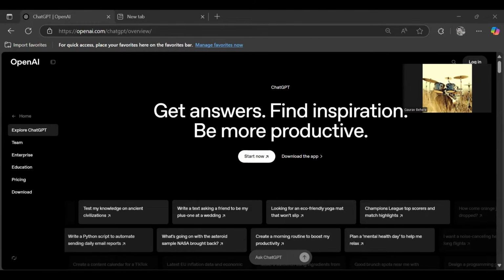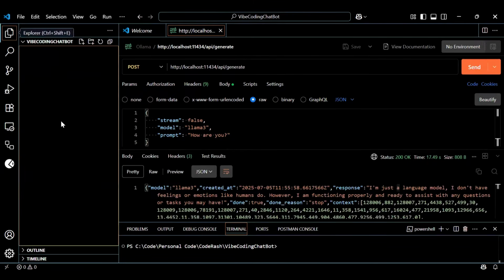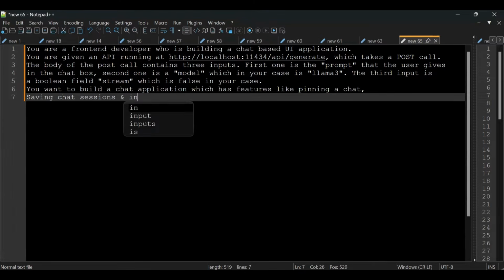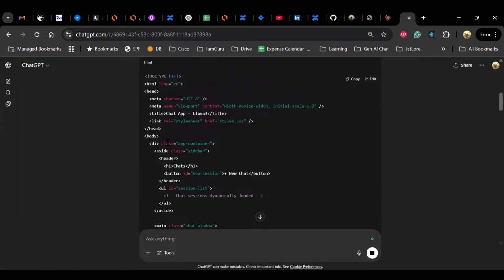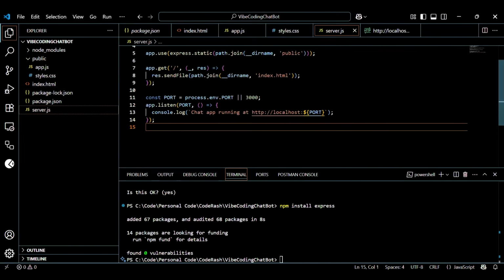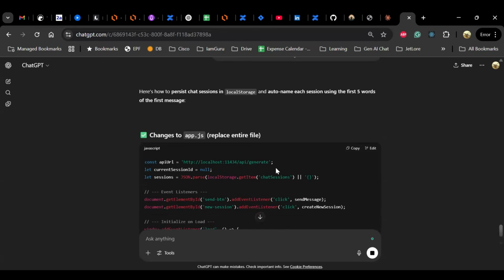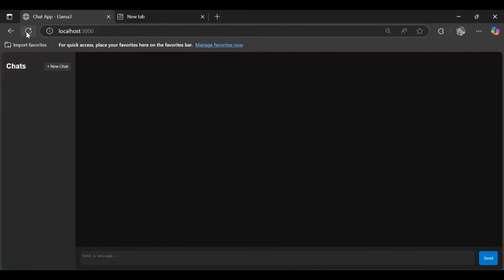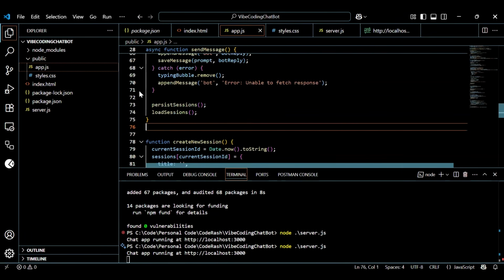Vibe Coding A Chat Bot with Llama3 Model in 10 Minutes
In this video, I’m vibe coding a chatbot using LLaMA 3, running entirely locally with Ollama — no cloud, no OpenAI API key, and complete privacy.

Follow along as I show you how to install Ollama, run LLaMA 3 on your machine, and build a working AI chatbot in real time. Whether you're a dev, AI enthusiast, or just curious how to run ChatGPT-like models on your own PC, this tutorial has everything you need.

⚙️ Tech stack:
LLaMA 3 model
Ollama (local LLM runner)
Node.js
Terminal / VS Code

🎧 Sit back, chill, and code along.
Timestamps
00:00 - Intro
00:10 - Recap
00:45 - Vibe Coding Intro
00:55 - Bootstrapping
01:32 - API details - ollama in local
02:10 - Writing a detailed prompt
05:04 - Getting the code generated
07:20 - Running the project
08:54 - Bug Fixes
12:08 - Recap & Outro